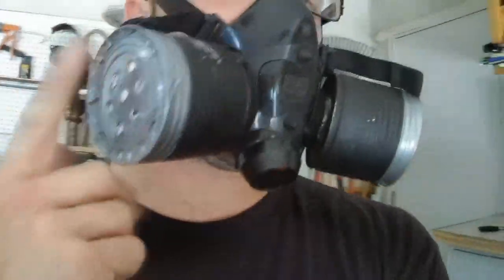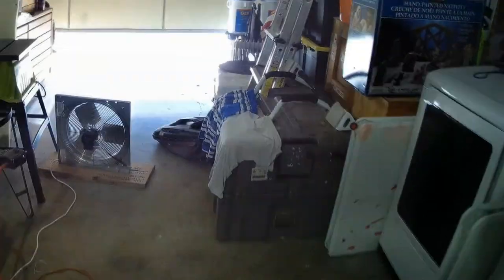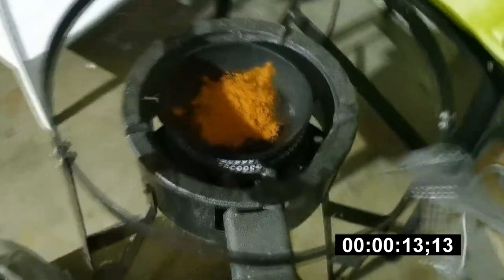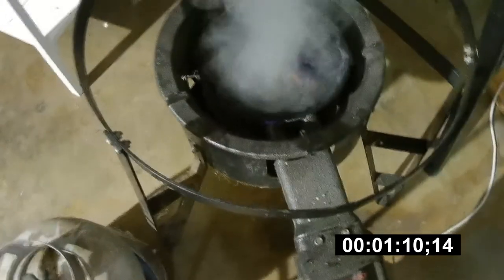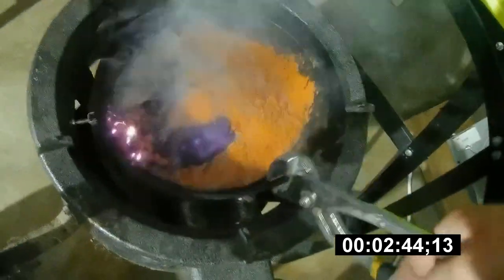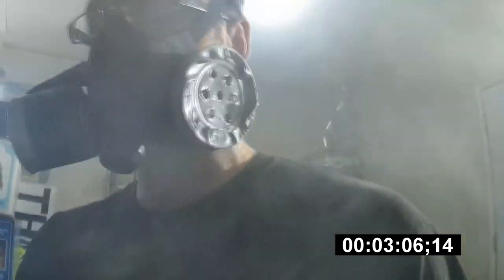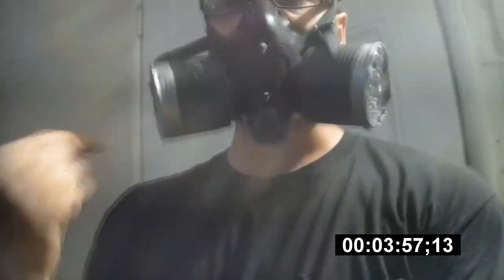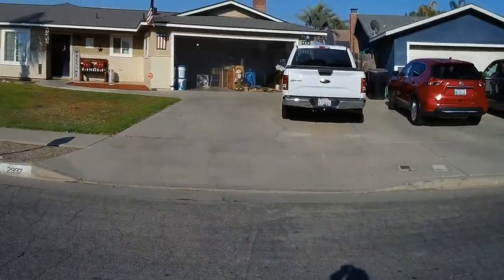Home Made Gas mask : pt 2 (TEST TIME!!!)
Making the gas mask version 2. this is part 2 of me making my homemade gas mask to filter out cayenne pepper but in this video I am testing it with the cayenne pepper.
LotusOperations2020*